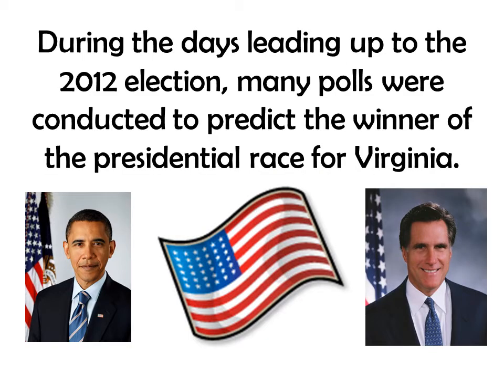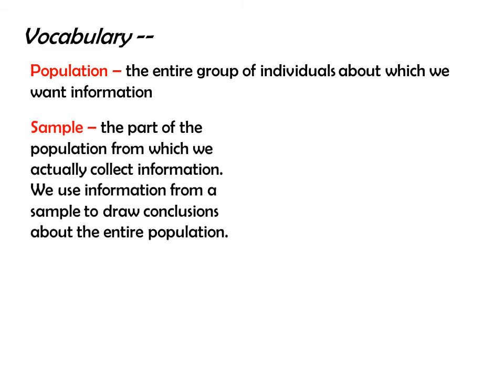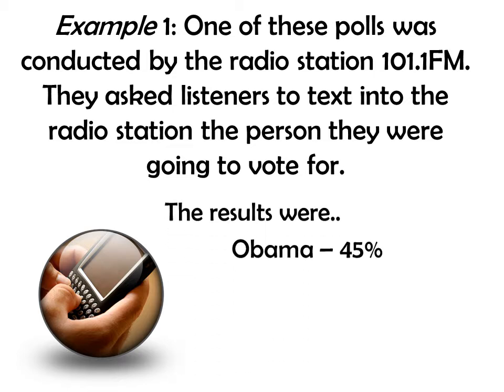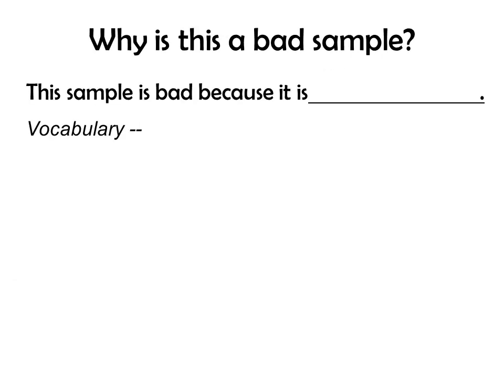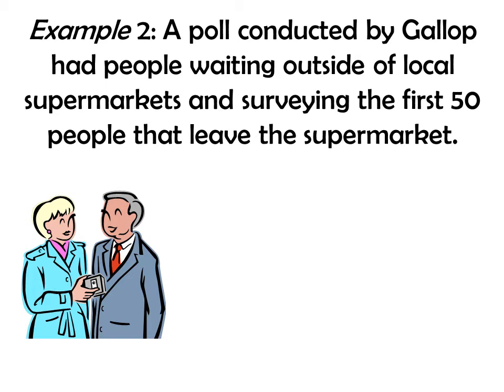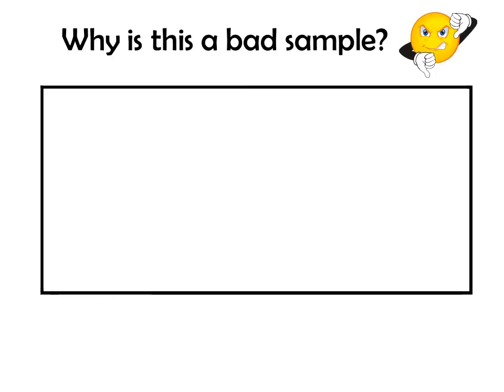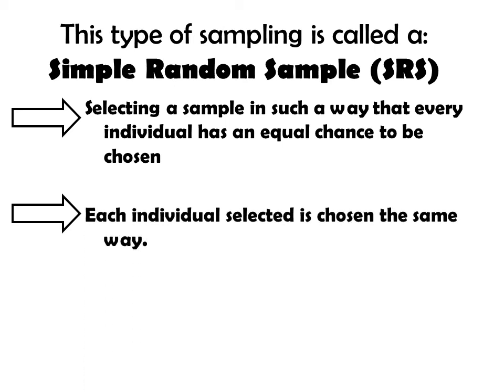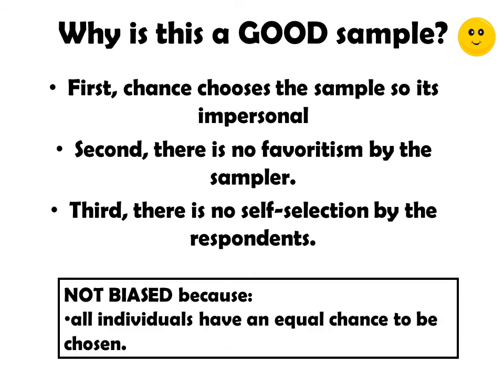Introduction to Sampling Video